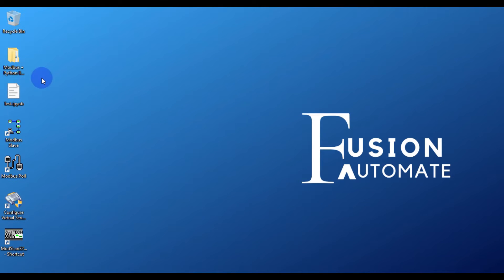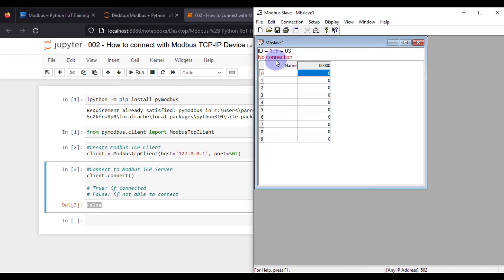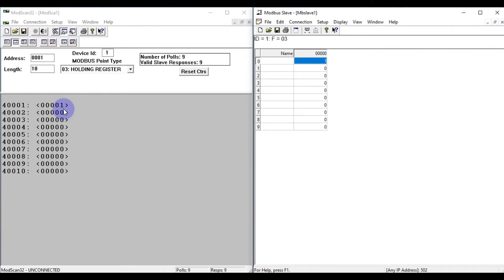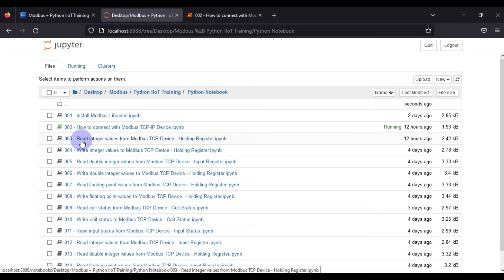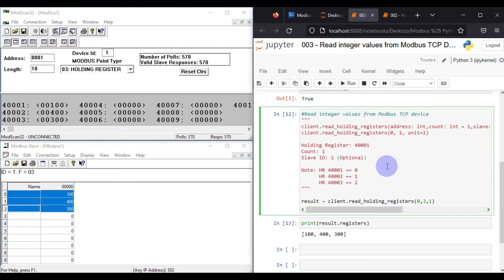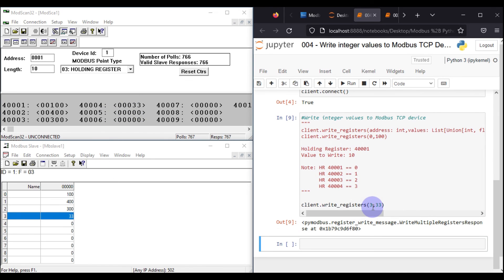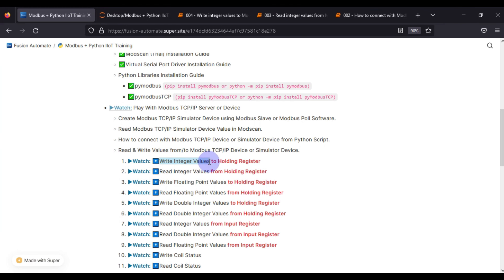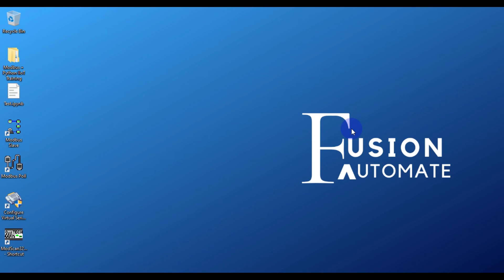Read & Write Integer Values to Holding Register | Part-3 | Modbus + Python IIoT Training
🔴Read & Write Values from/to Modbus TCP/IP Device or Simulator Device.
✔️Write Integer Values to Modbue TCP/IP Device Holding Register (Function Code 3)
✔️Read Integer Values from to Modbue TCP/IP Device Holding Register (Function Code 3)

Minimal Legacy Code
2️⃣💲Modbus TCP-IP to SQLite Data Logging using Python:

Data Logger
📢Modbus TCP/IP Device Data-logging to SQLite Database using Python:
📢Modbus TCP/IP Device Data-logging to MySQL Database using Python:
📢Modbus TCP/IP Device Data-logging to CSV File using Python:
📢Modbus Serial/RTU/RS485 Device Data-logging to MySQL Database using Python:
📢Modbus Serial/RTU/RS485 Device Data-logging to SQLite Database using Python
📢Modbus Serial/RTU/RS485 Device Data-logging to CSV File using Python

Protocol Converter
📢Modbus TCP/IP to MQTT Publisher in Python (JSON Payload)
📢Modbus TCP/IP to MQTT Publisher in Python (RAW Payload)